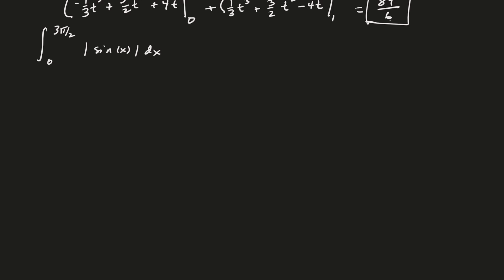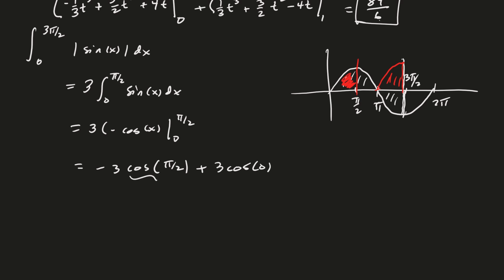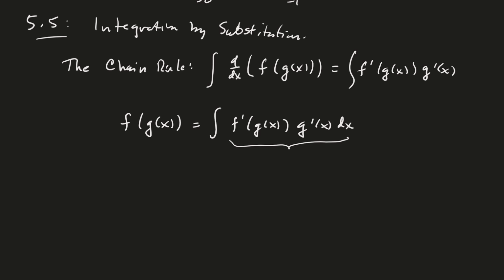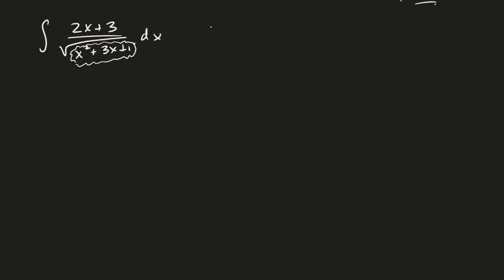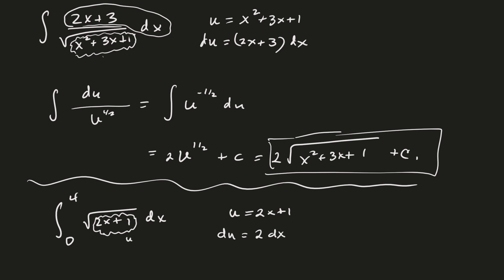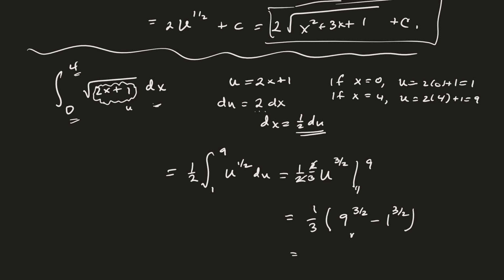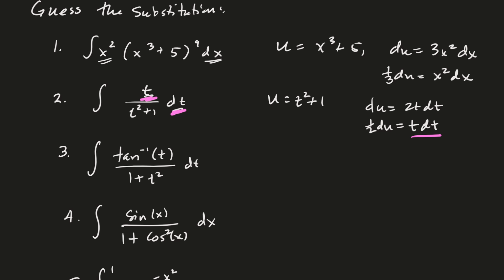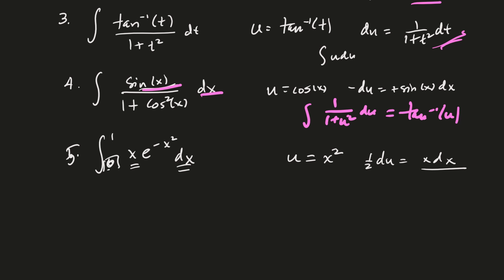Math 125 Topics from 5.4-5.5, Video 3 of 4.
Discuss primarily integration using substitution, with examples.  Video 3 of 4.